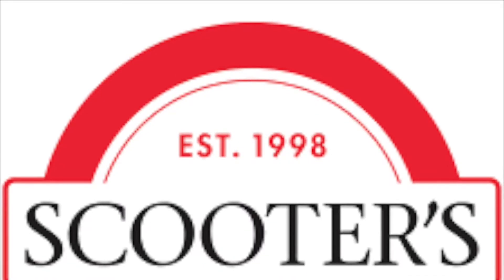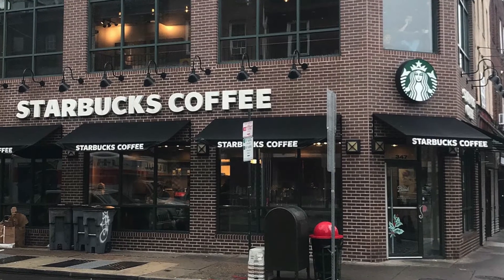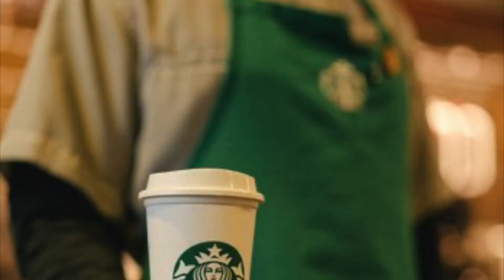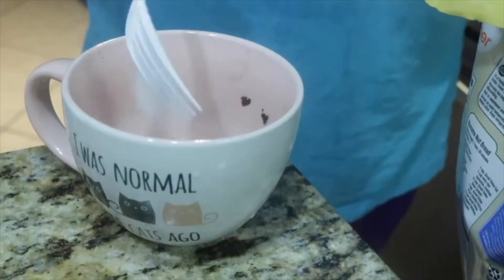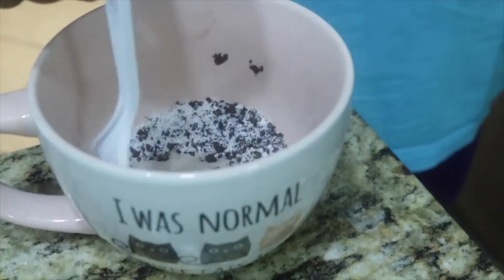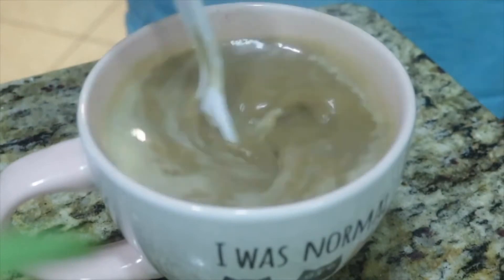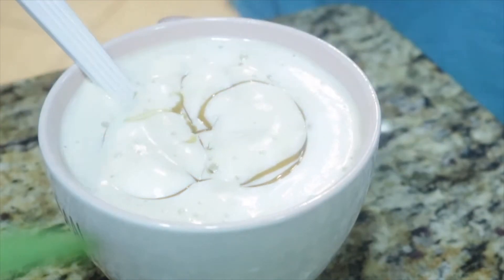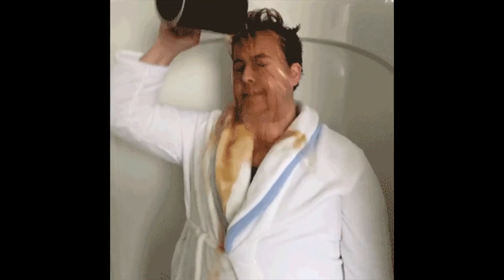Stop Spending Money on Starbucks!! | Fierce & Frugal